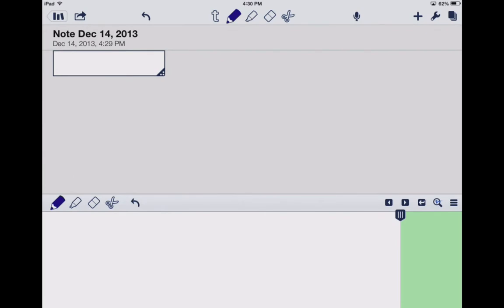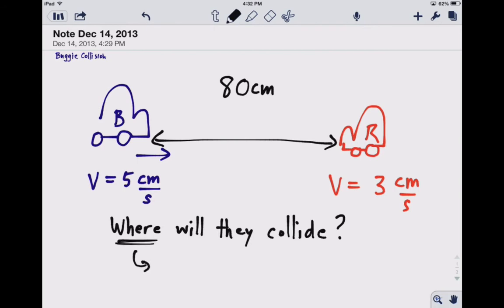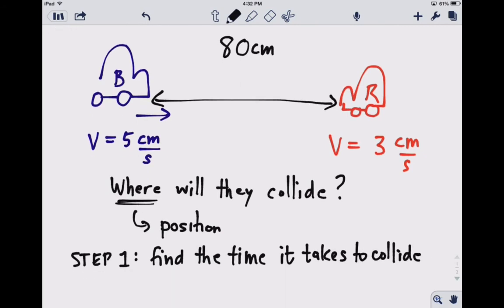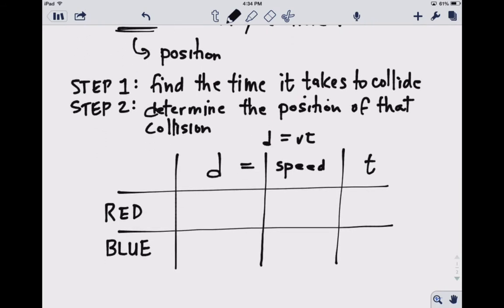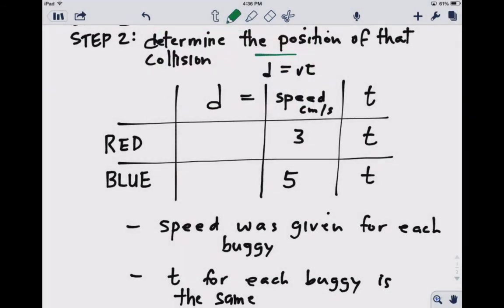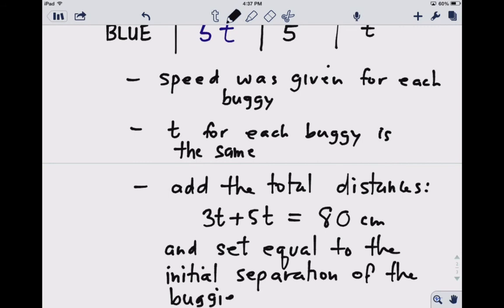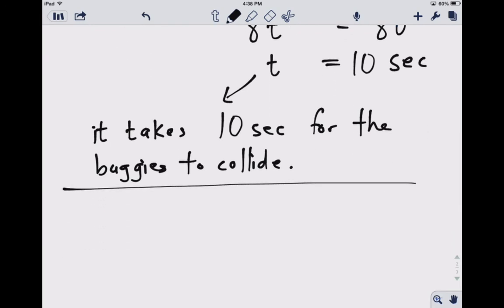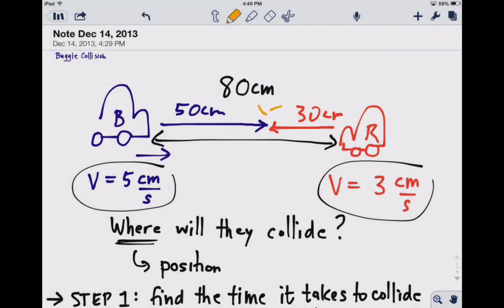Dueling Buggies Solution